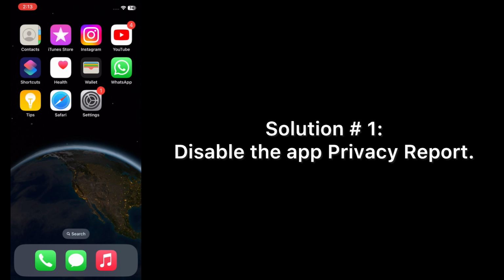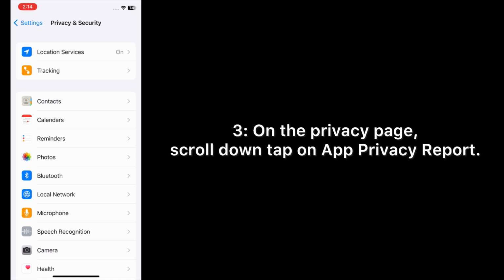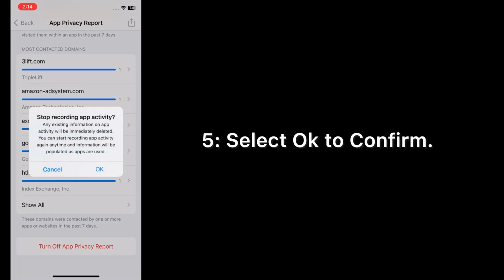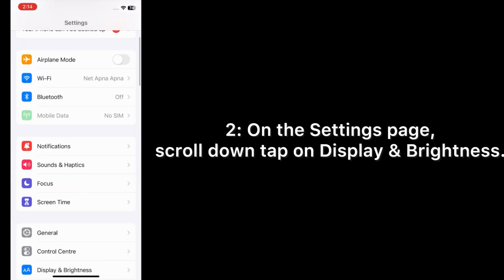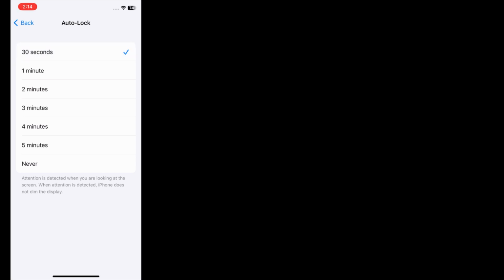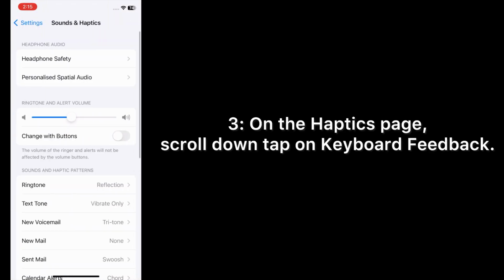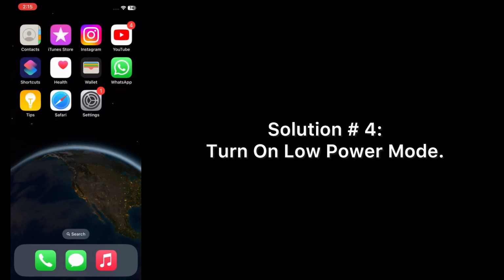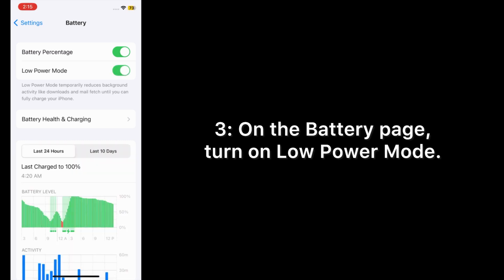How to fix Battery Drain Problem on iPhone After update iOS 17.4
Your Questions;-

how to fix iphone battery draining fast ios 17
fix battery drain ios 17.4
fix iphone battery drain
iphone 15 fix battery drain
ios 17.4 fix battery drain
iphone battery tips
ios 17 fix battery drain
ios 17.4 battery
iphone battery saving tips
ios 17.4 battery saving tips